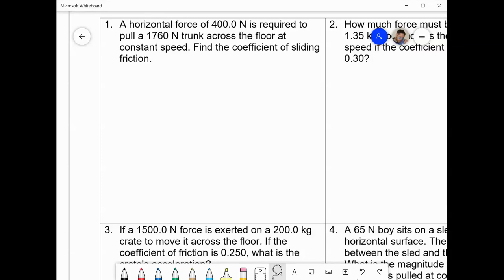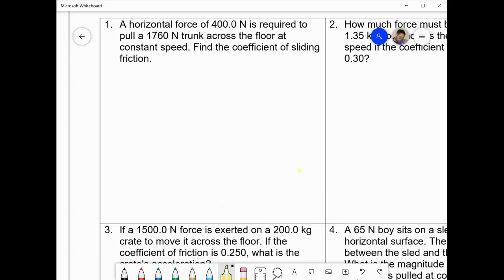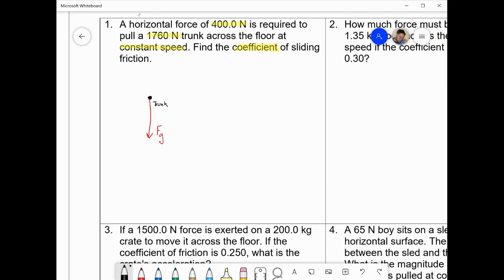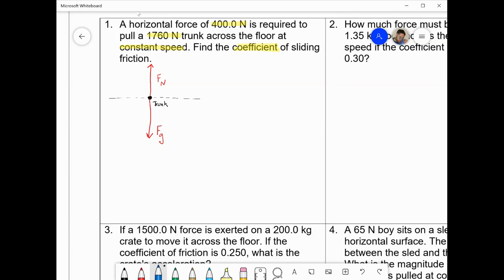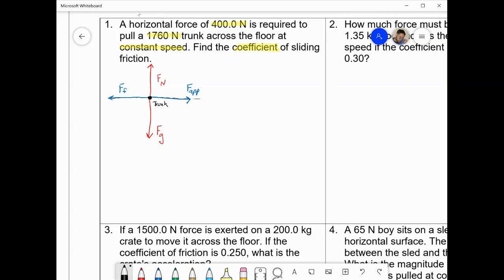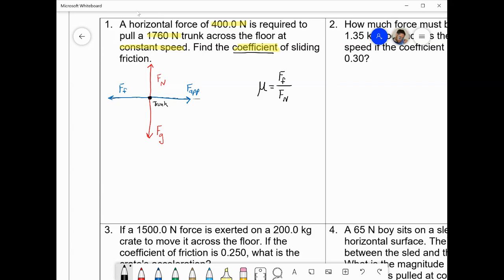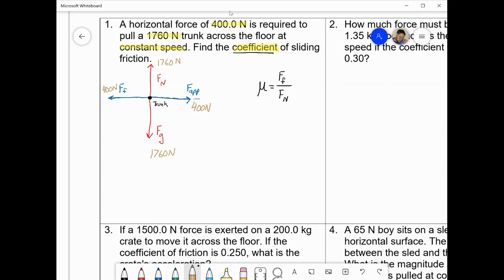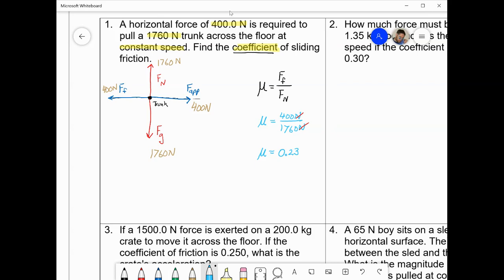Calculating with Friction (Problem 1)